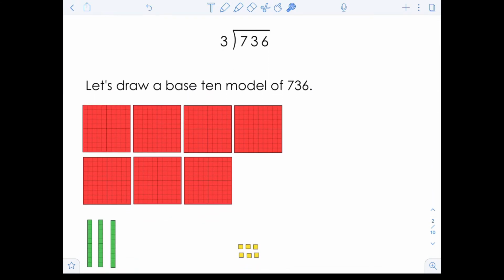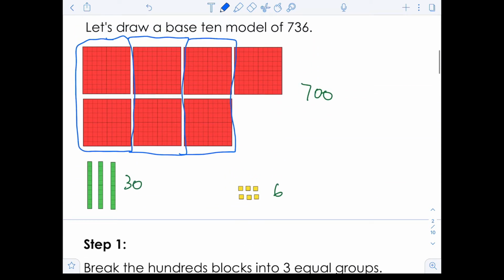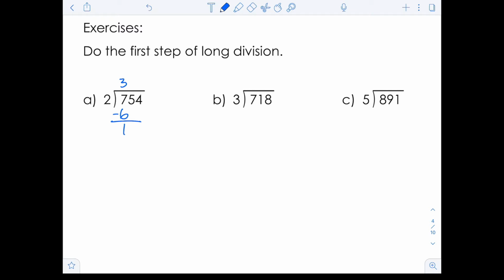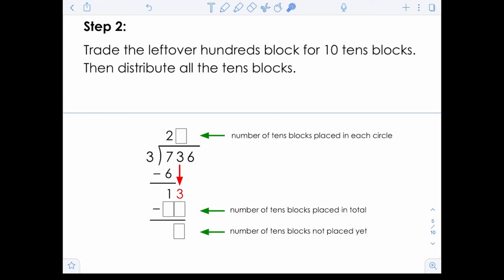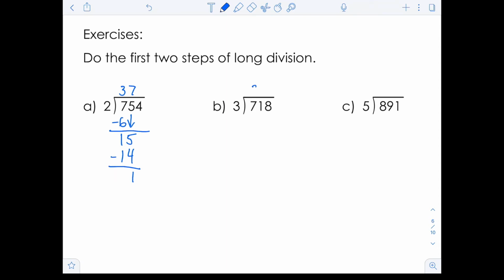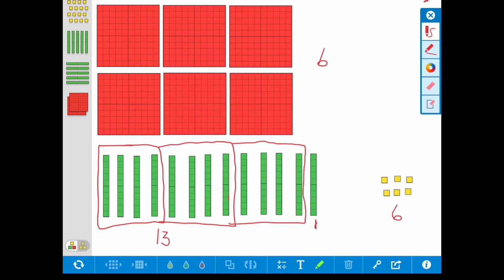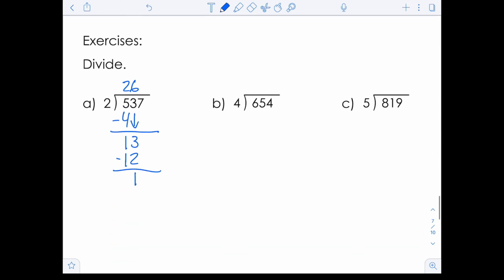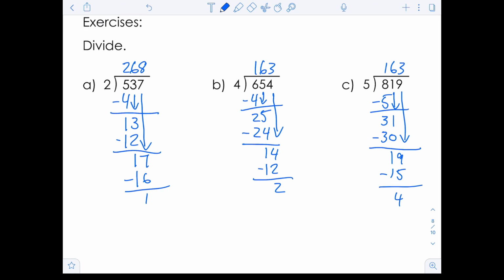Lesson 31 - Long Division - Multi-Digit by 1-Digit